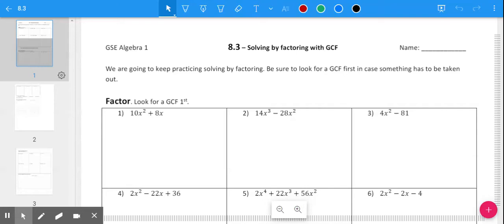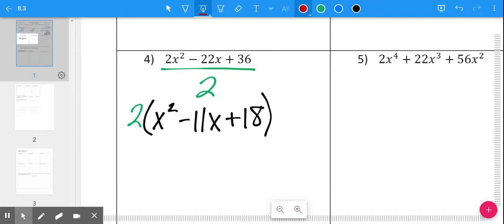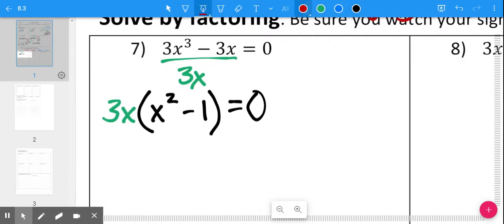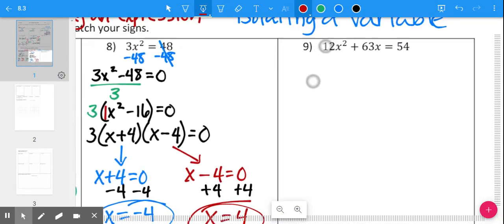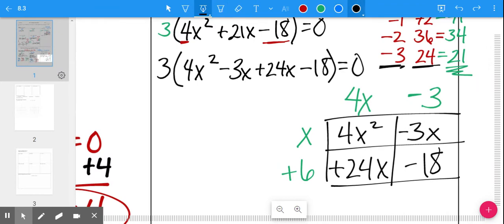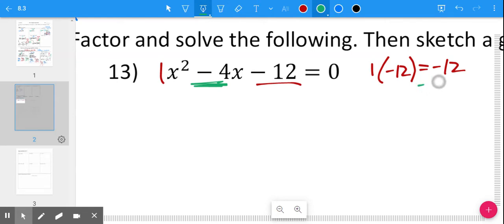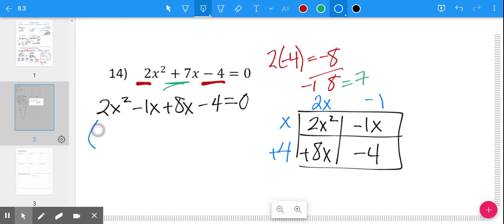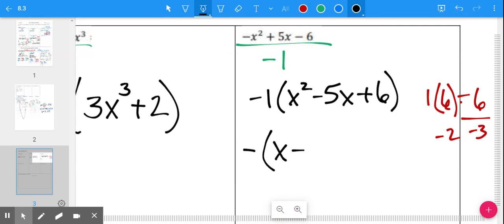8.3 - Algebra 1B